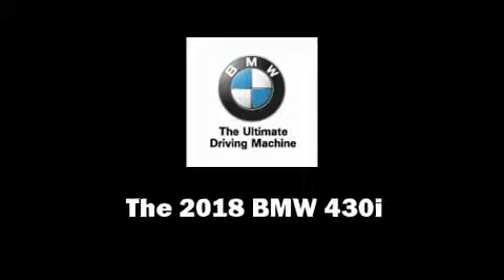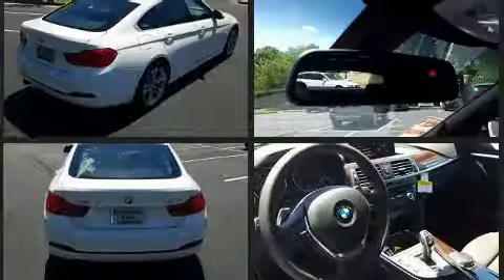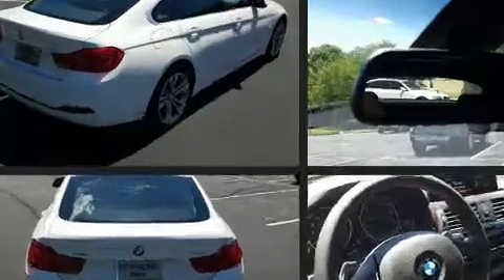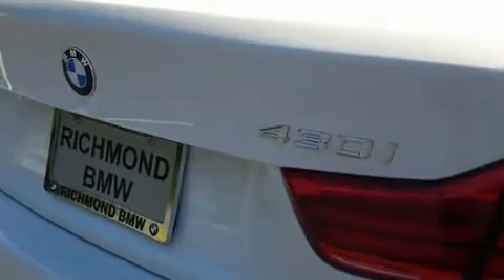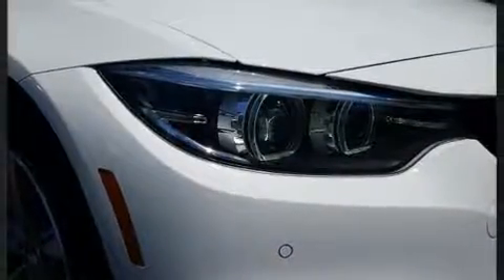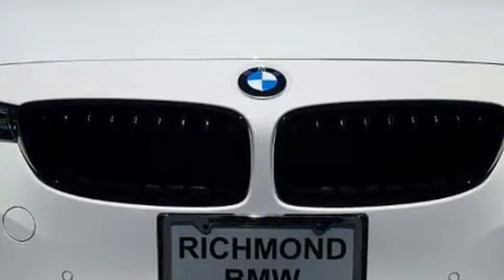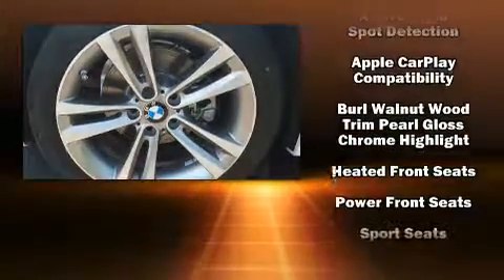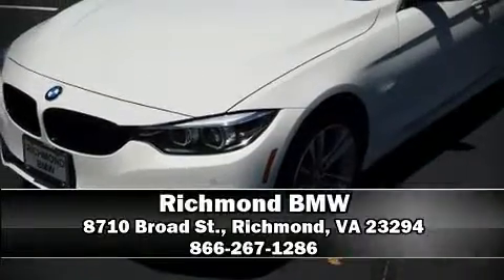2018 BMW 430i xDrive w/SULEV in Richmond, VA 23294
Richmond BMW
8710 Broad St.

You can expect a lot from the 2018 BMW 430i This 4 door, 5 passenger coupe is ready to drive off the showroom floor! BMW made sure to keep road-handling and sportiness at the top of it's priority list. Smooth gearshifts are achieved thanks to the 2 liter 4 cylinder engine, and all wheel drive keeps this model firmly attached to the road surface. Well tuned suspension and stability control deliver a spirited, yet composed, ride and drive A turbocharger is also included as an economical means of increasing performance. A wealth of standard features means that you no longer have to sacrifice. Such as remote keyless entry, a power seat, a trip computer, heated seats, automatic temperature control, tilt steering wheel, cruise control, and power windows. For drivers who enjoy the natural environment, a power moon roof allows an infusion of fresh air. BMW ensures the safety and security of its passengers with equipment such as: dual front impact airbags with occupant sensing airbag, front side impact airbags, traction control, brake assist, anti-whiplash front head restraints, a security system, an emergency communication system, and 4 wheel disc brakes with ABS. You'll never lose visibility with rain sensing wipers, which activate automatically when the drops start to fall. We pride ourselves on providing excellent customer service. Stop by our dealership or give us a call for more information.